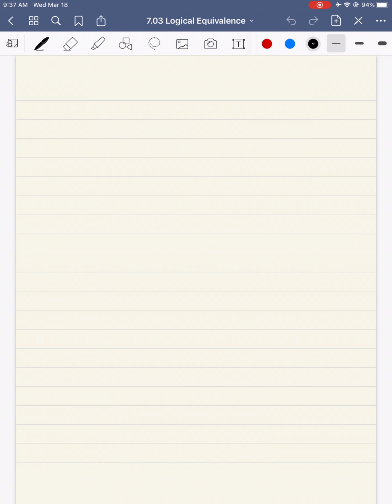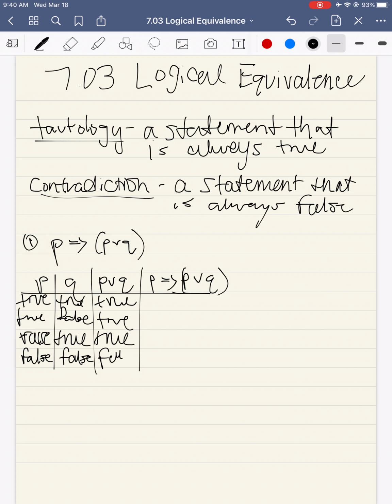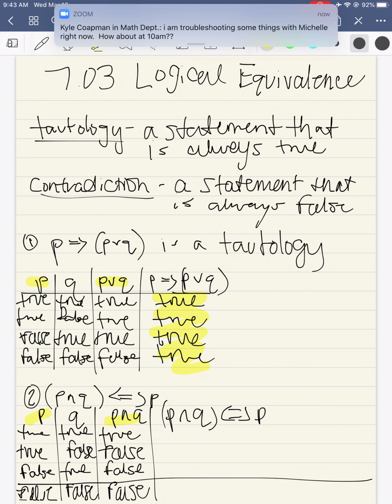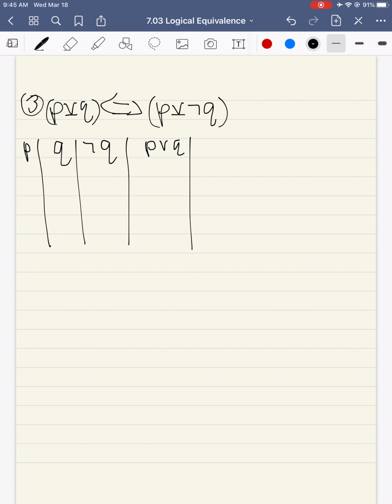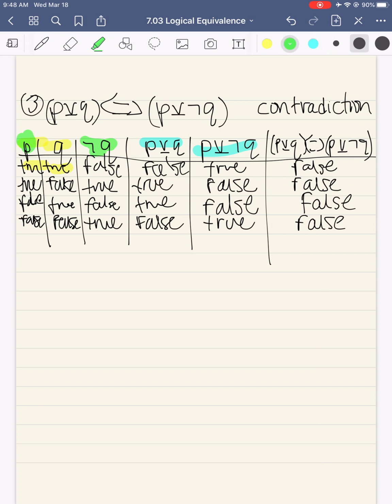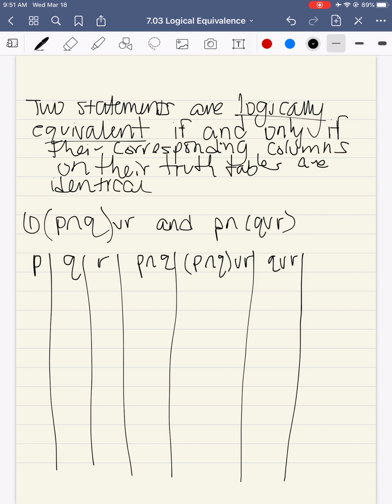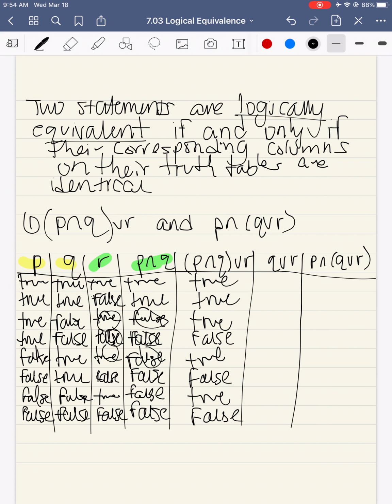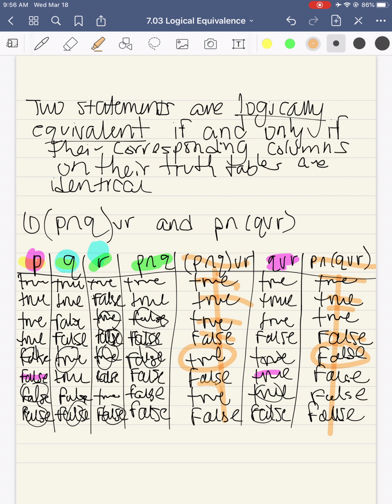7.03 Logical Equivalence